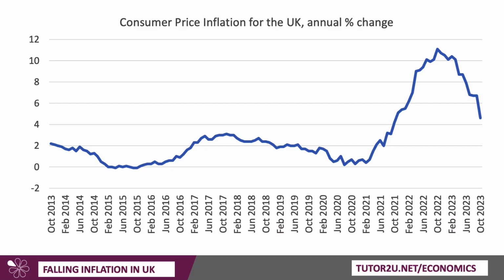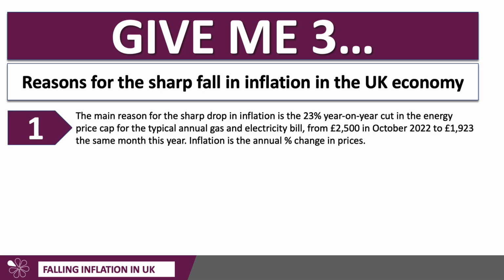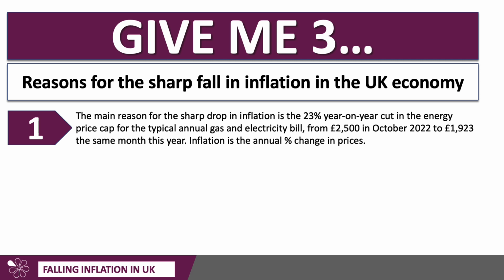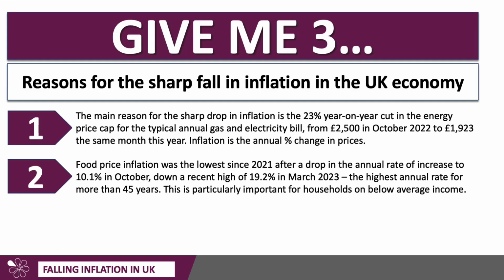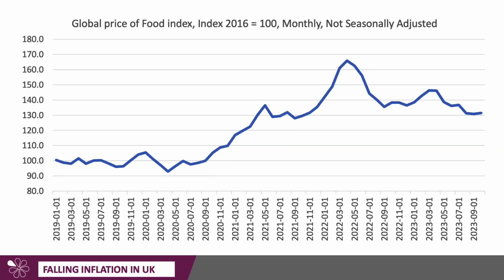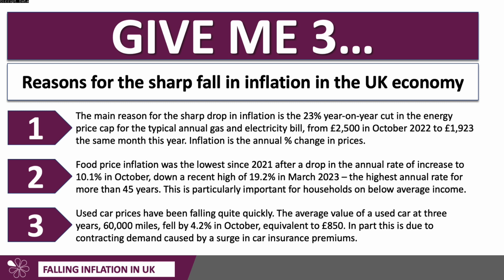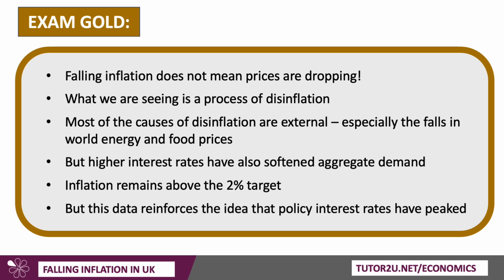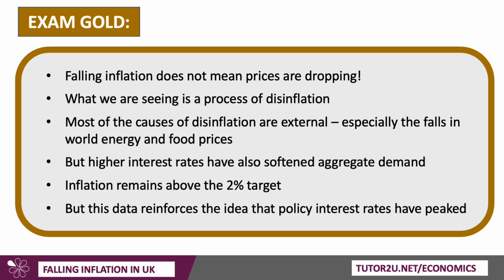UK Economy - What is Causing the Steep Fall in Inflation?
In this update video on the UK economy, we look at three key reasons for the sharp drop in the annual rate of inflation.